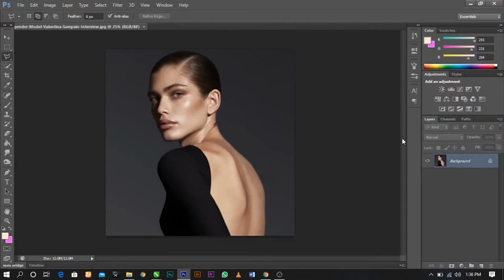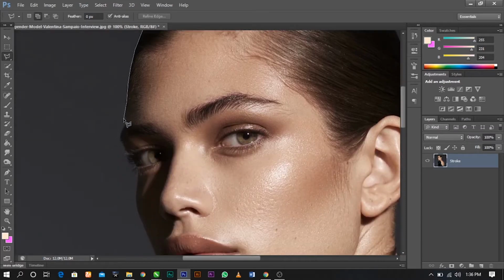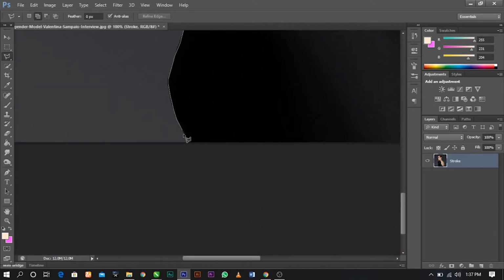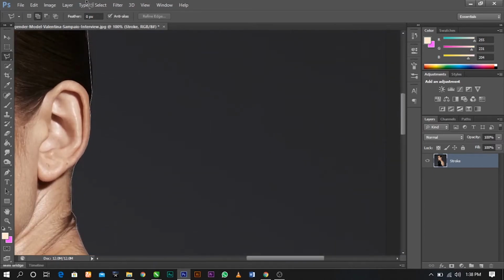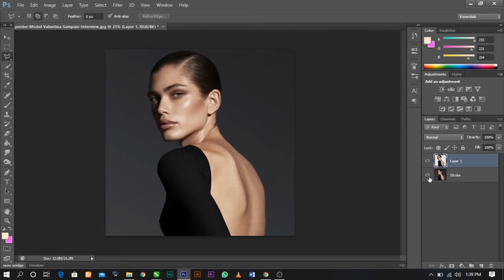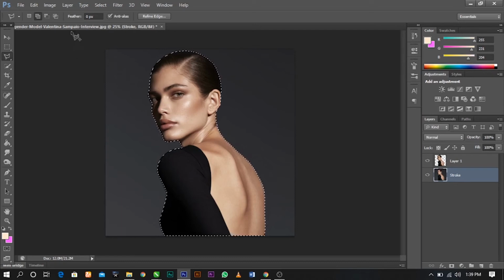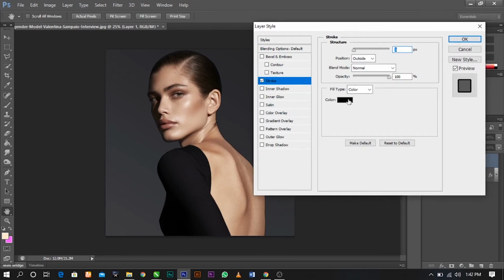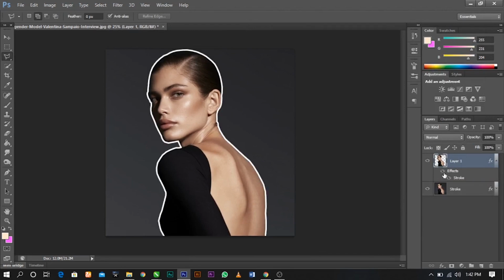Photoshop Tutorial | How to Outline a Photo | How to Apply Stroke Effect on Image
Outline photos are used by YouTubers to creating their video thumbnail, this effects can also be seen in some magazines, posters, flyers and lots more, Learn how to do it in photoshop through this tutorial.